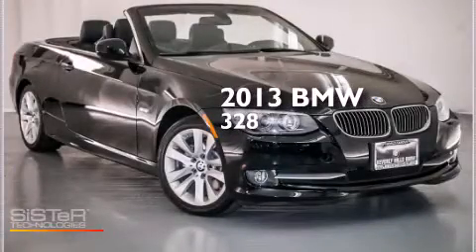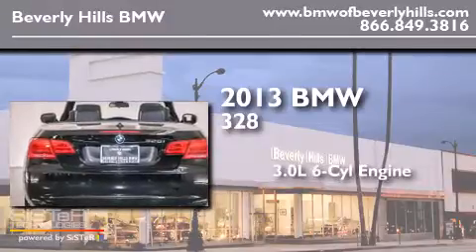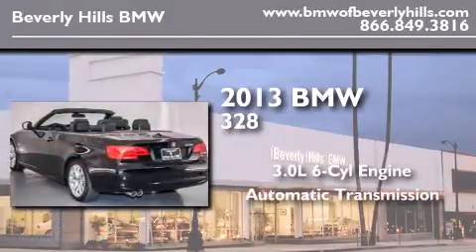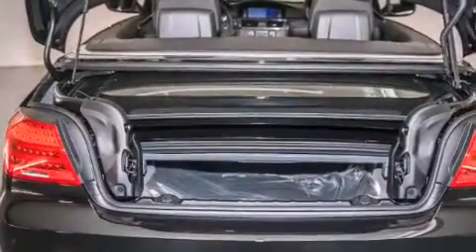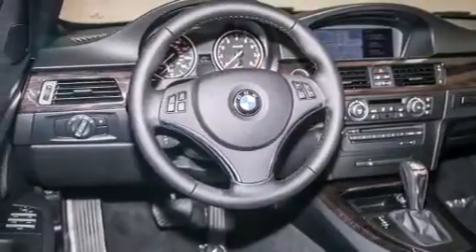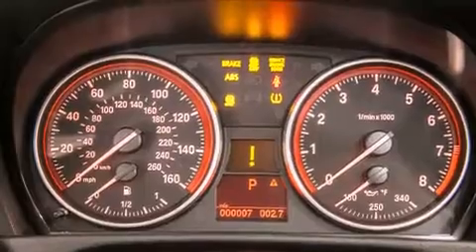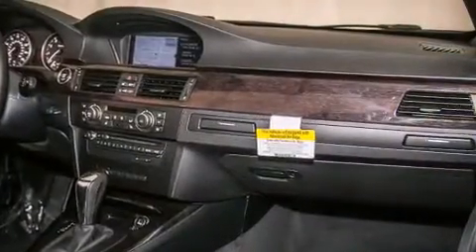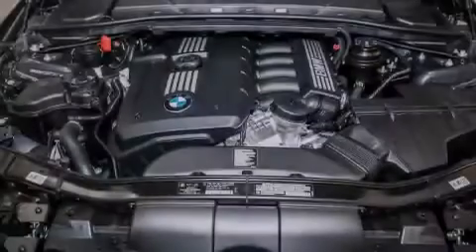2013 BMW 328I Beverly Hills CA 90036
Year : 2013
 Make : BMW
 Model : 328I
 Engine : 3.0L I-6 cyl
 Trans . : Automatic
 Exterior : Jet Black
 Miles : 5
 Interior : Black Dakota Leather

 2013 BMW 328I Beverly Hills CA